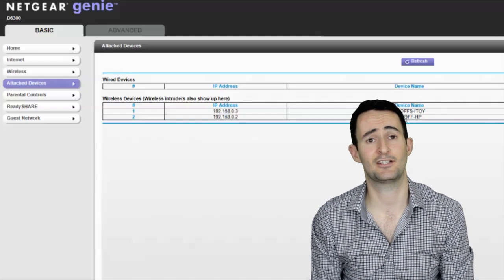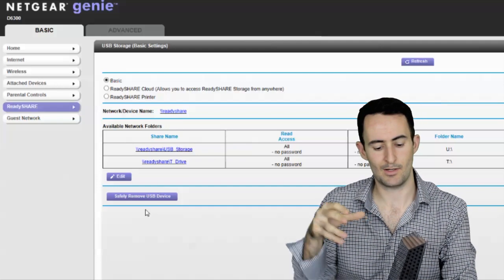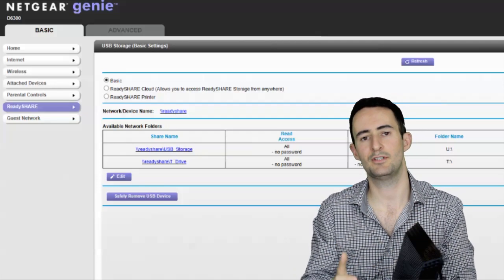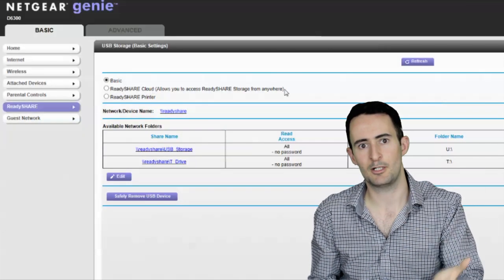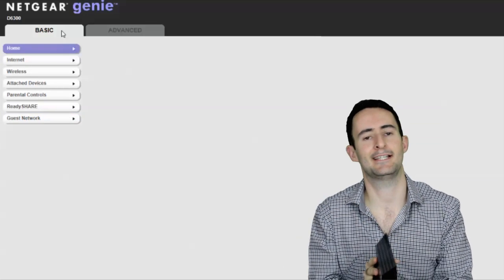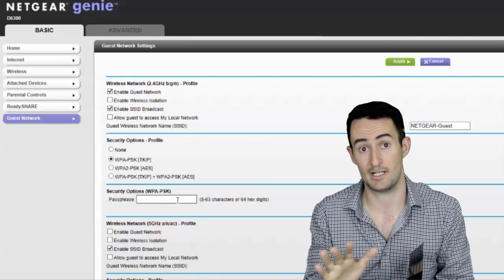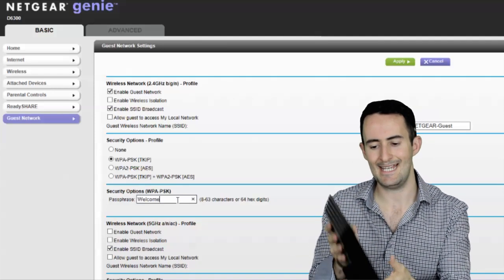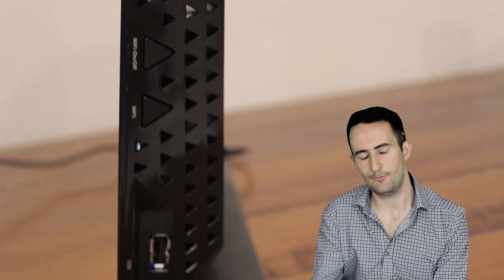Netgear D6300 Review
The Netgear D6300 is a router with a list of features a mile long. It is one of those devices in the house that usually goes unnoticed but with this router it is guaranteed to be center of attention.